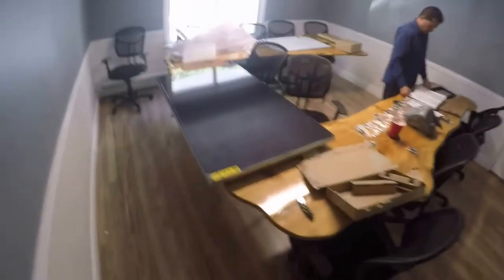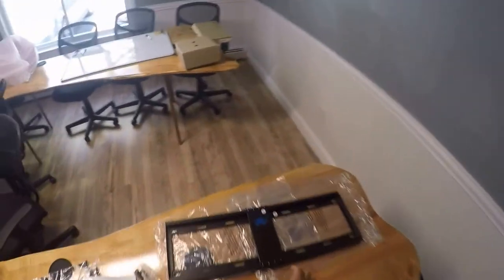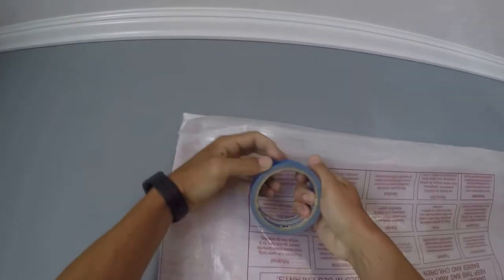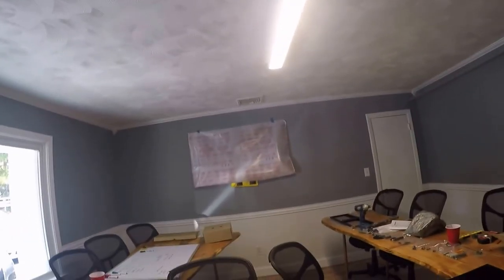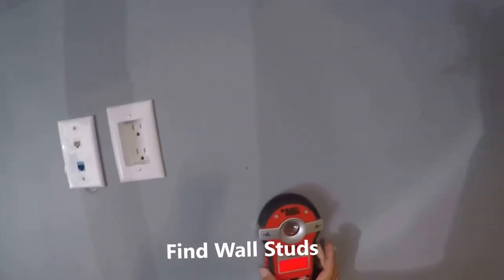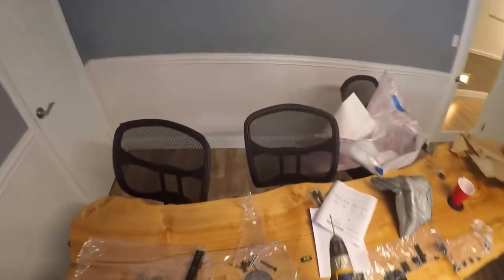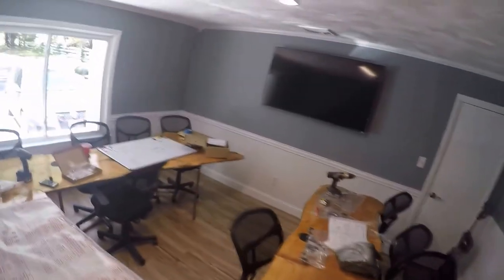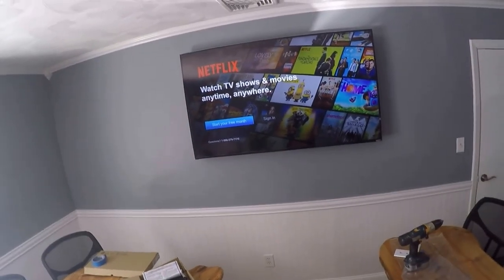How to Wall Mount a LCD TV in a Conference Room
If you are looking to mount a LCD Screen in a Conference Room it's a bit different than mounting in a Bedroom or a TV/ Living Room. Here is the Step by Step Guide you can use!

LCD Mount: